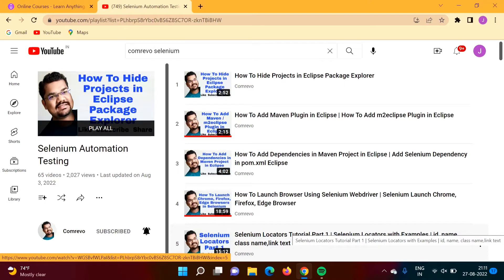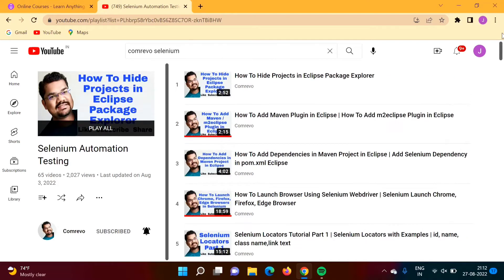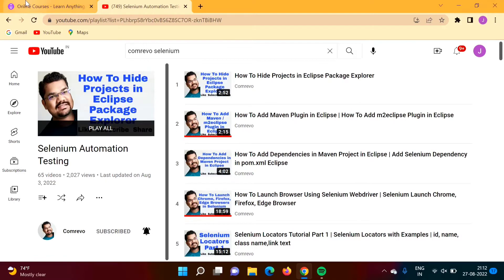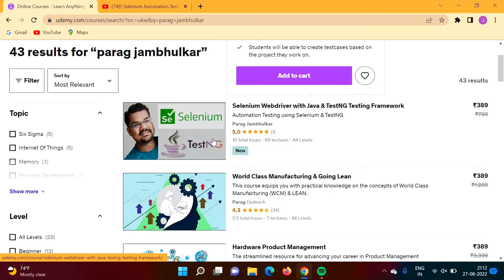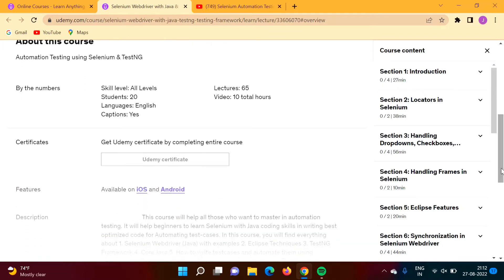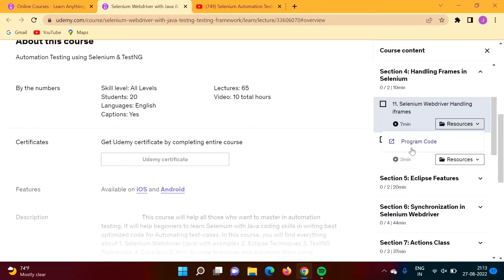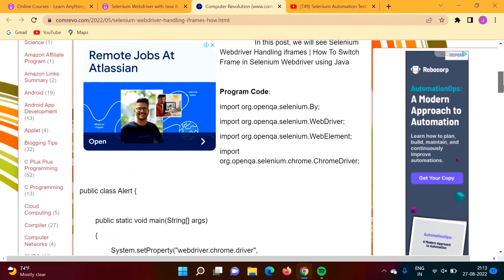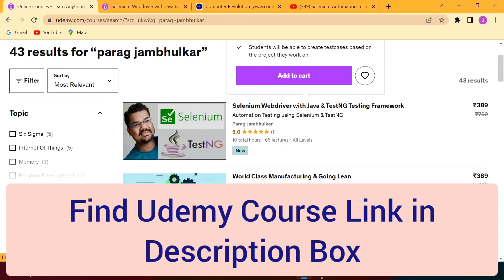Learn & Get Udemy Certificate for course "Selenium Webdriver with Java & TestNG Testing Framework"